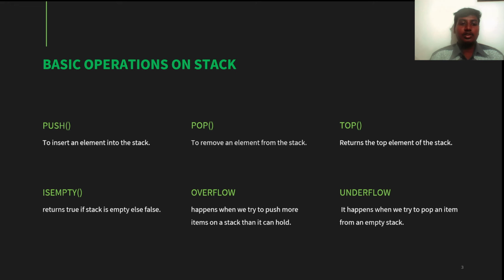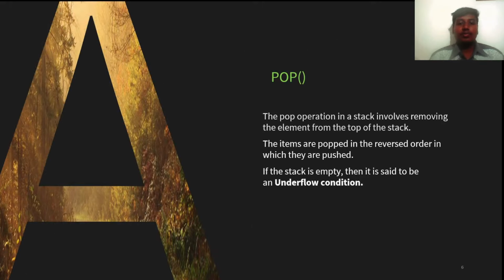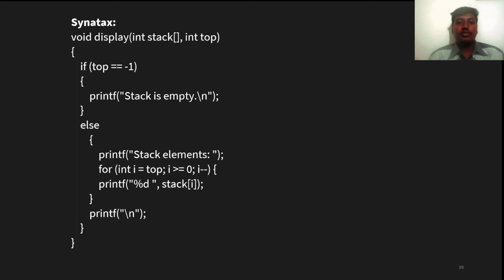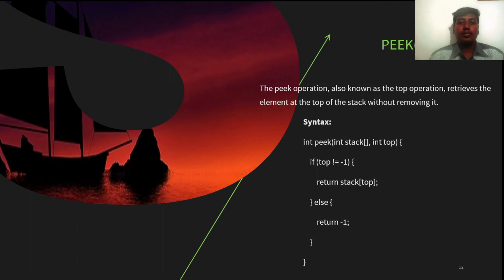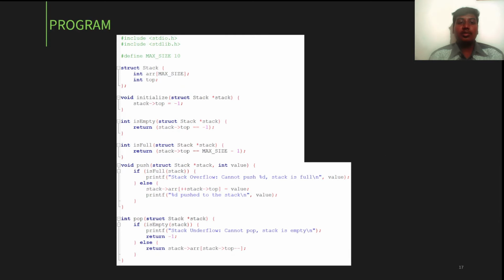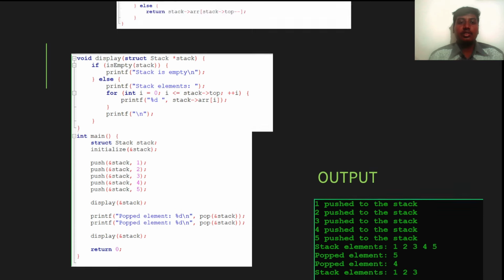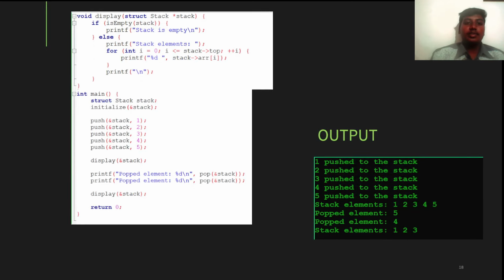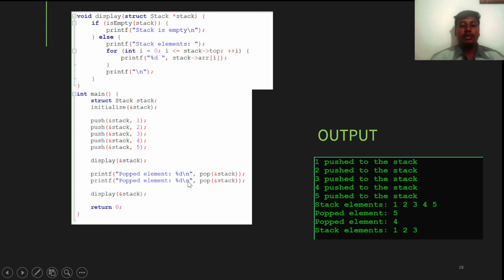Stacks and its operation||3rd semester||Engineering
Hello everyone!
The example program given in the above video is :
COMING SOON!